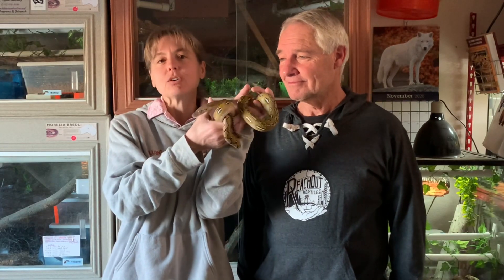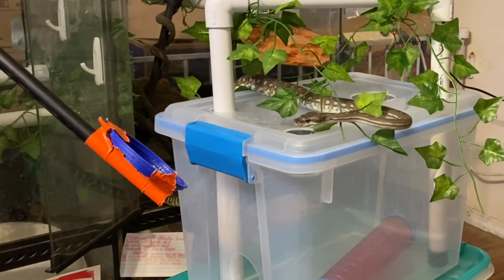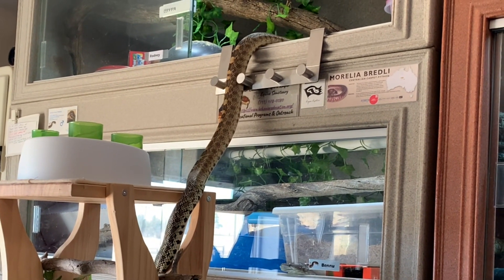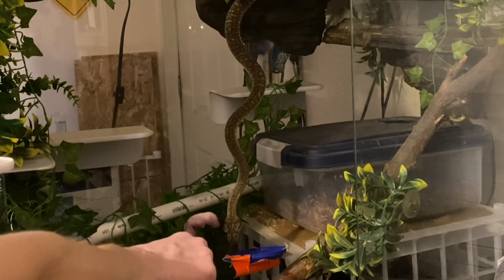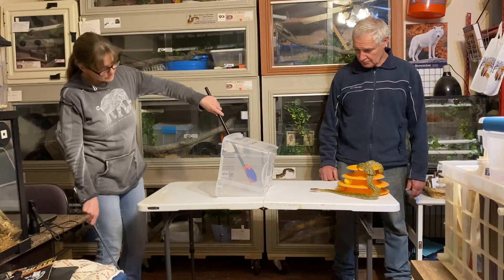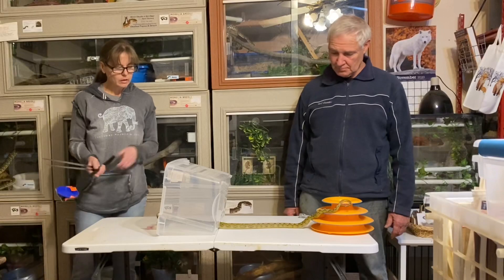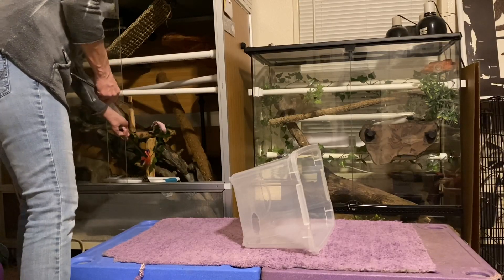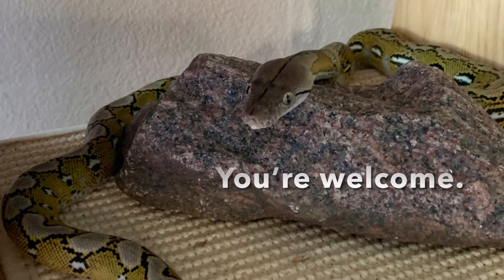Special Cooperative Care Edition: Super Dwarf Sunday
In this episode we talk about cooperative care and demonstrate what we have already been able to teach many of our snakes to do voluntarily and how we are now going to progress them from performing voluntary behaviors to voluntarily allowing procedures to be done to them. TC helps Jim and I practice our technique before we start working with some of the snakes who are averse to handling. Enjoy watching examples of some of the cooperative care behaviors we routinely teach our snakes.
We are really proud of our snakes and how well they are doing with these foundation behaviors. Now we want to start building on those so that in addition to willingly doing behaviors we ask of them, they will consent to allowing us to do things TO them, such as manual palpation for exams, holding still for  injections, blood draws, ultrasounds, and radiographs or other procedures where they need to hold still in a position while a veterinary or other care procedure is completed. This can be tricky with snakes who are not generally known for seeking out tactile contact with people. Being touched will often times cause the fight or flight response to be triggered resulting in escape and avoidance behavior or striking. For this reason, we are going to start teaching this next level of cooperative care behaviors to the snakes using semi-protected contact. We will start by getting them accustomed to holding in position and accepting general touching, then shape other behaviors from there.
Cooperative care is routinely used in zoos and at Fear Free Certified Veterinary hospitals and by Fear Free Certified Groomers and Trainers. Teaching animals to voluntarily participate in their own care is considered a best practice of animal welfare and there is no reason you cannot do this with your animals at home or everywhere you work with animals. Anytime you are working with your animals consider what is the least intrusive most effective method you can use to accomplish care.